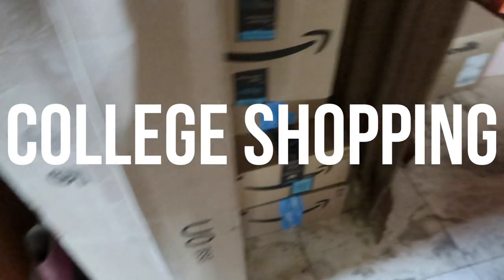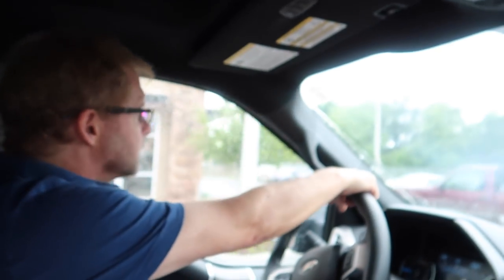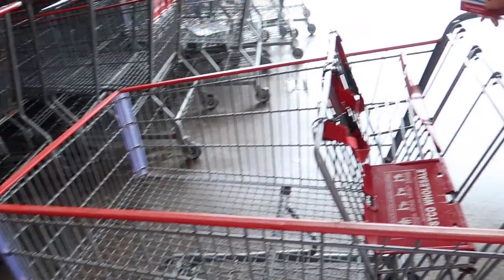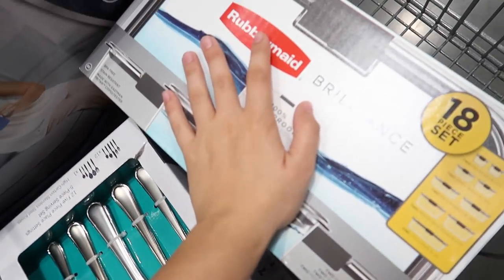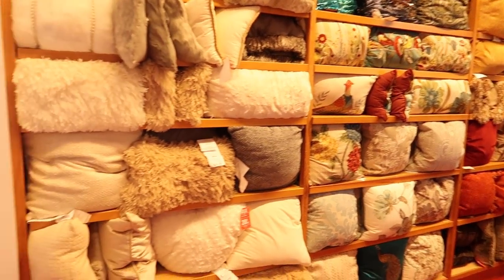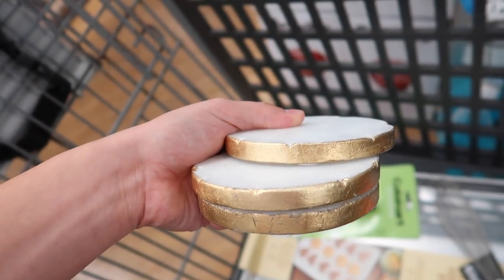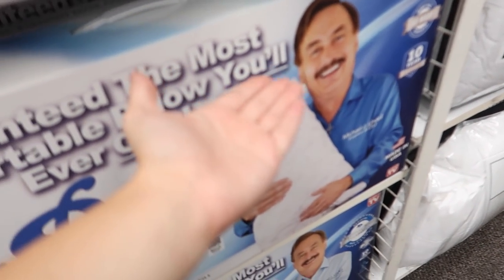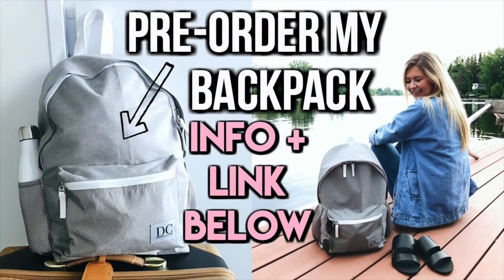COLLEGE SHOPPING VLOG | Dorm Haul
Hi everyone! I wanted to take you all along on a day of shopping for my college dorm and filming studio with my dad. We went to Bed Bath and Beyond, Costco, and Pier 1 Imports. Please watch this video to learn more about why I leased an apartment

Name:
Shipping Address:
Order qty: